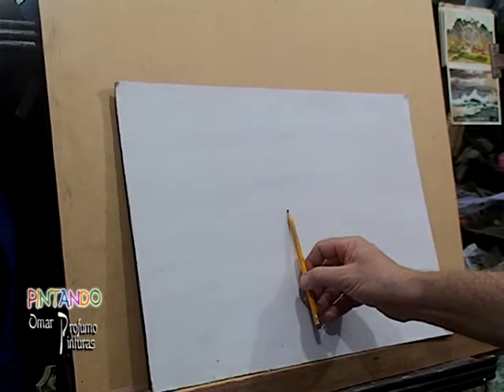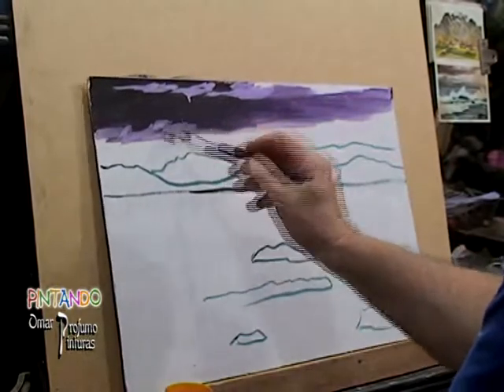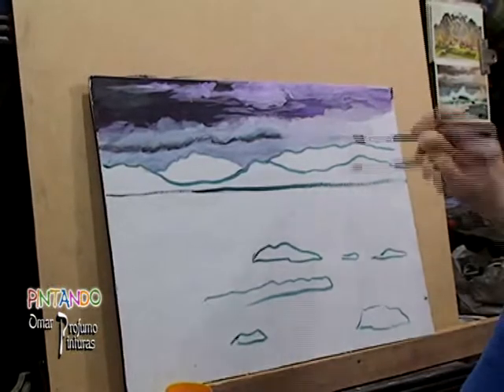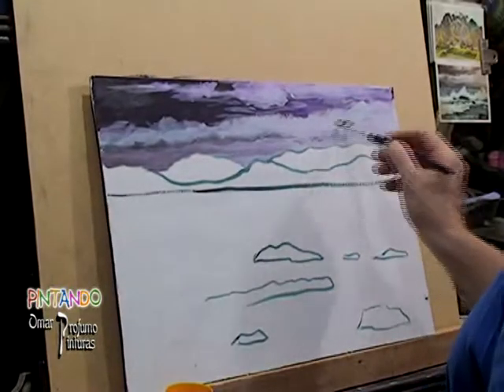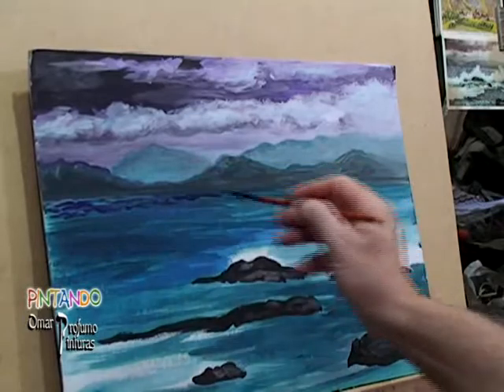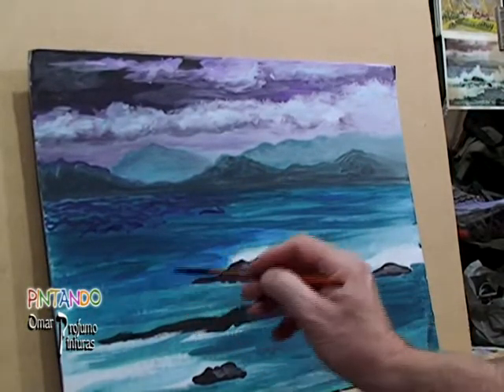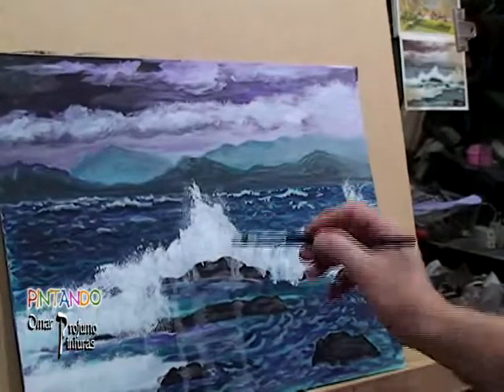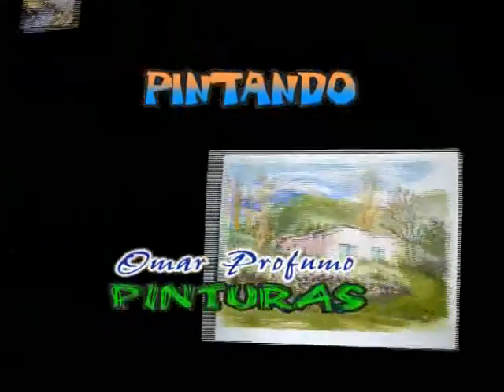PINTANDO - tormenta en el lago - 2020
Pintando con acrilico sobre carton -  paso a paso con todos los detalles